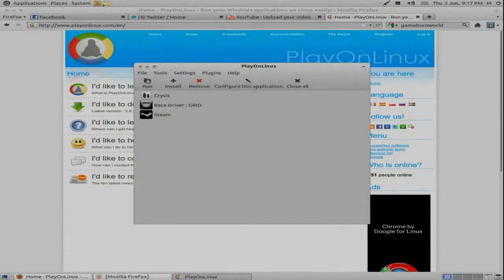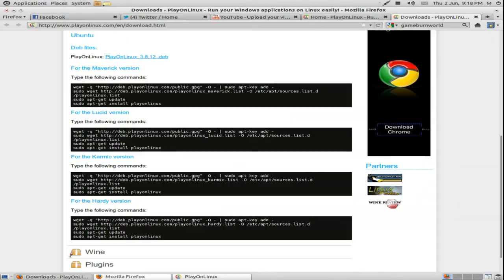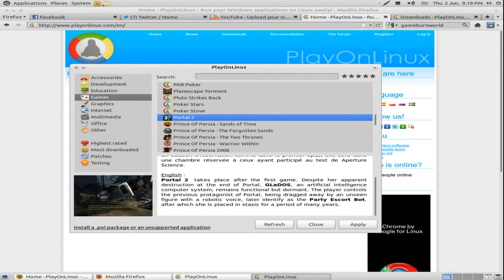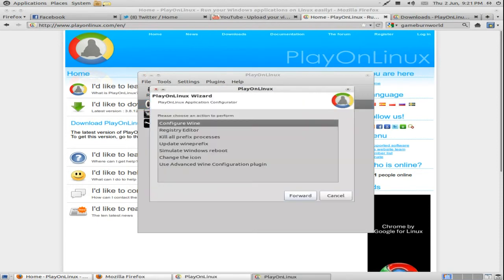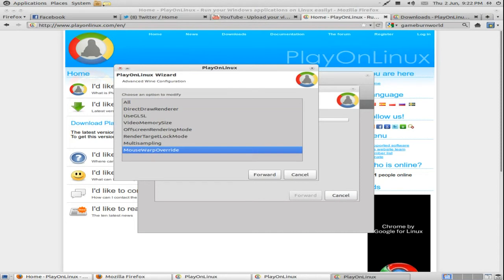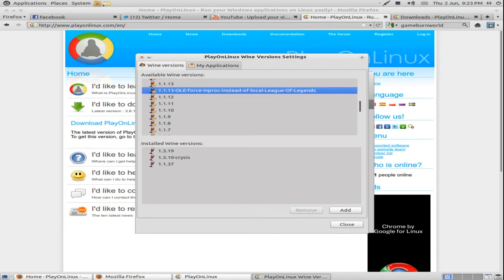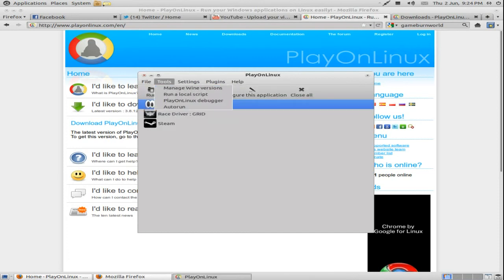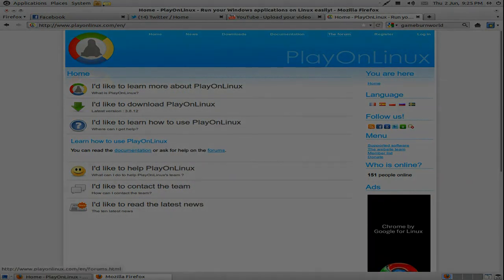Intro To Gaming In Linux : Part Two - PlayOnLinux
This is part 2 for my intro to gaming in Linux which covers the basics of PlayOnLinux. Installing the app, installing apps within the app, downloading different wine versions, plugins the forums and a couple more.